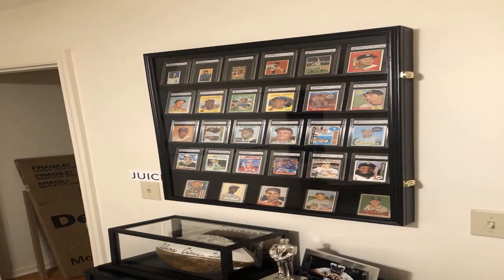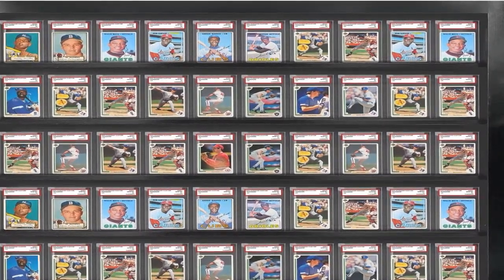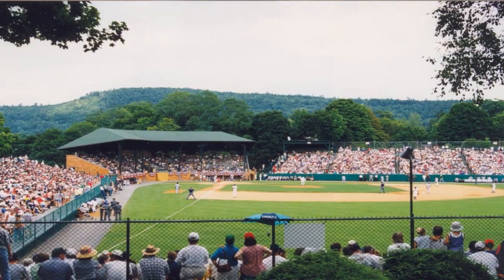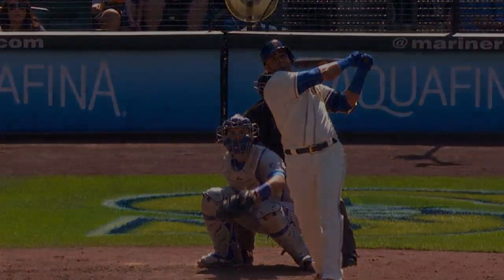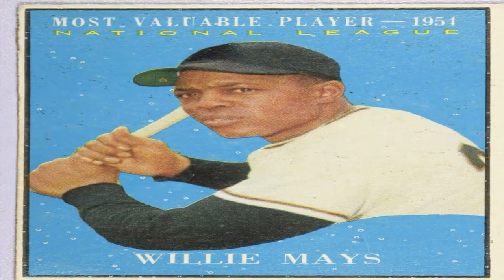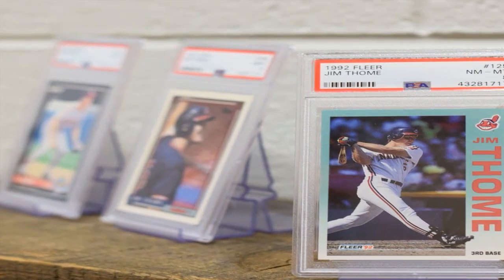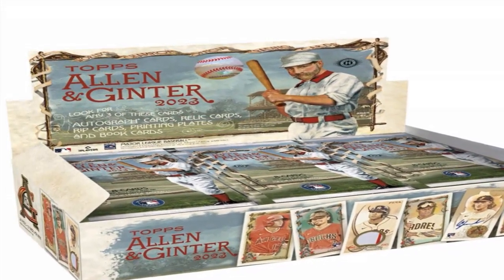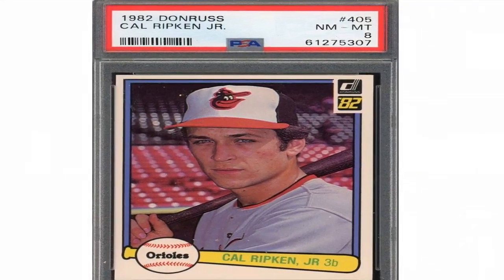HOW MANY CARDS IN 1980 TOPPS BASEBALL?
⚾ The 1980 Topps baseball card set consisted of 792 total cards issued. This set featured players, managers, and coaches from both the American and National leagues. Some key details about the 1980 Topps baseball card set include:

- Player Cards: The vast majority of the set was made up of player cards, showing individual baseball players from both major leagues. There were 662 total player cards issued in the set, featuring starters, backups, and prospects. Some of the star players who had cards included Nolan Ryan, Andre Dawson, Eddie Murray, and Dave Winfield.

- Manager/Coach Cards: In addition to players, the set also included cards showcasing managers and coaches. There were 15 total manager/coach cards issued, featuring leaders like Bobby Cox, Gene Mauch, and Ralph Houk.

- Team Cards: Each of the 26 Major League Baseball teams at the time received a team card drafted in the set. These cards showed a photo of the team along with the team name and logo.

- Minor League Player Cards: The 1980 Topps set also included 61 cards of minor league players who were in the farm systems of MLB clubs but had not yet made their big league debuts. Top prospects like Dwight Gooden and Darryl Strawberry received early cards in this subset.

- Record Breaker Subset: A special 10-card subset was dedicated to record-setting performances from the 1979 MLB season. Players honored included Dave Winfield’s 126 RBI and Nolan Ryan’s 18 strikeouts in a game.

- Traded/Sold Player Variations: As trades occurred during the season, some players received two different cards - one in their old uniform and one in the uniform of their new team after being dealt. Players like Dave Collins and Bill Caudill had these traded variation cards.

- Checklist Card: One card, numbered 792, served as the checklist to show all other cards in the set. This helped collectors keep track of which cards they still needed.

In addition to the breakdown of types of cards, the design aesthetic of the 1980 Topps set had some distinguishing features that set it apart from others in the era. The brightly colored borders and team logo at the bottom gave the cards a very fun, vintage feel. action shots of players were often used versus posed studio portraits. The 1980 Topps baseball card set marked another highly collectible installment in Topps’ long-running and historic run producing America's favorite sports cards. I hope this extremely detailed breakdown helps provide valuable information about this classic set from the early 1980s. Please let me know if any other questions come up!